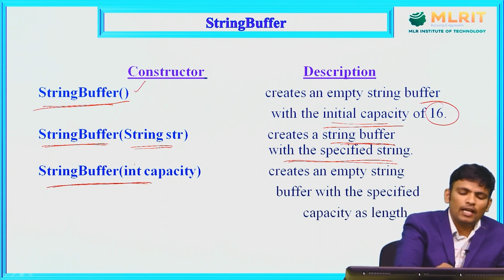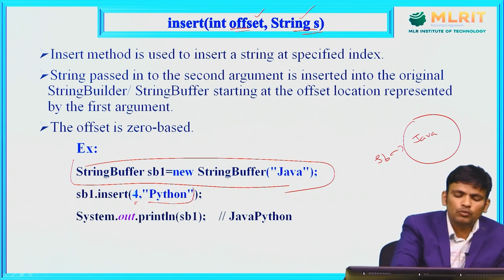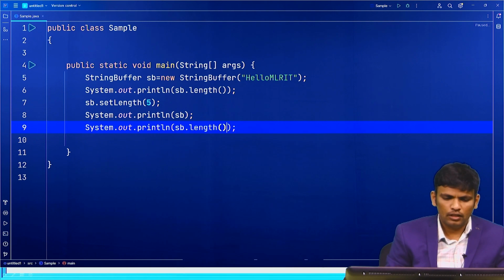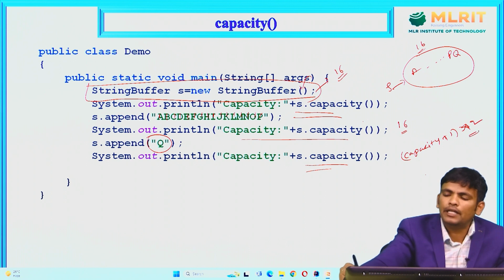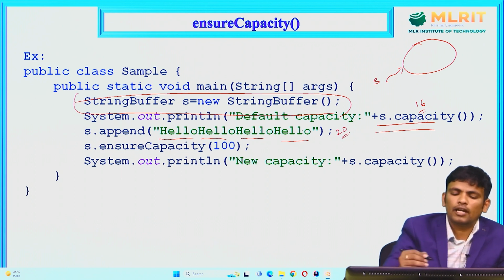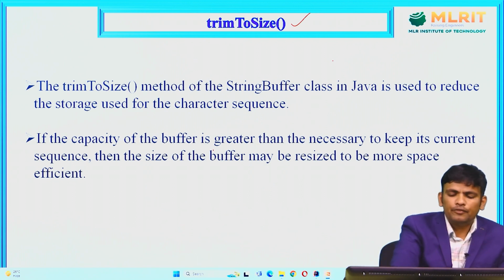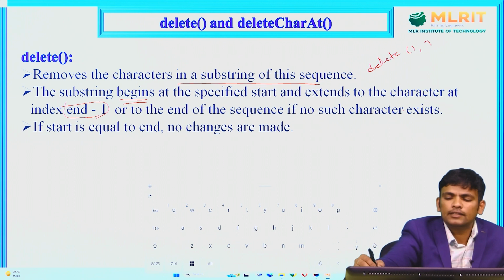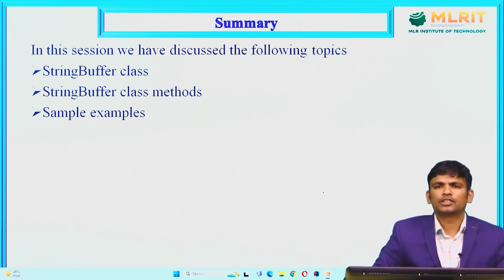LEC14| Object Oriented Programming Using Java | String Buffer Class by Mr. P. Purushotham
LEC14| Object Oriented Programming Using Java | String Buffer Class  by
  Mr. P. Purushotham
Hyderabad.